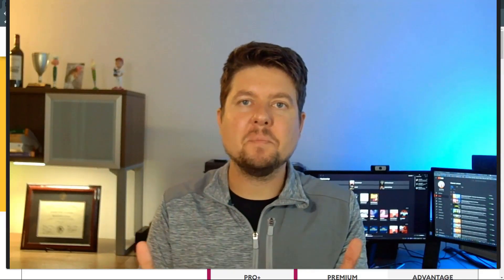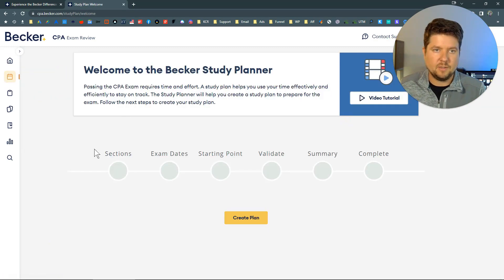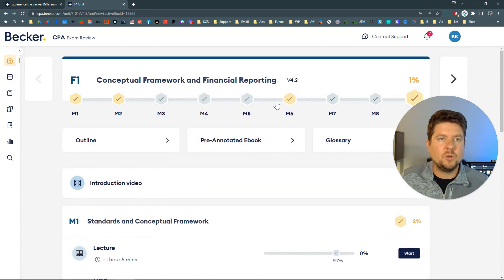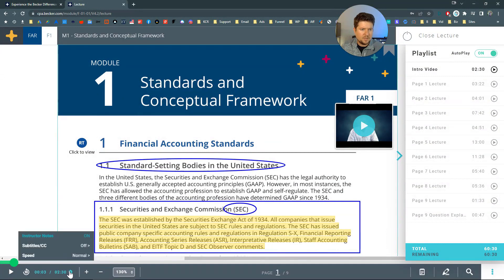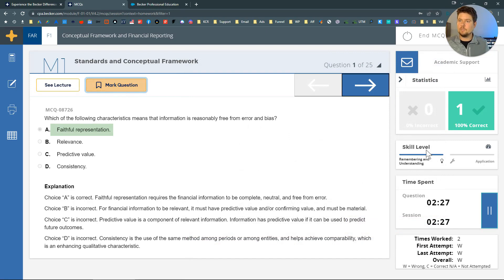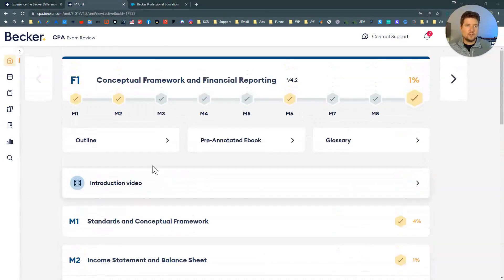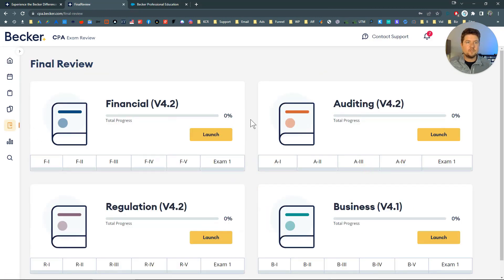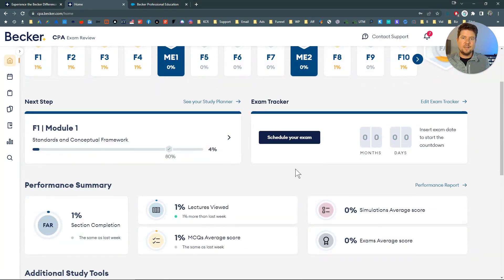Unboxing: Becker CPA Review - What To Know Before You Buy [2024]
Can't decide which CPA Review Course is right for you?

This video is for you as we breakdown exactly what is included with the Becker CPA Review PRO+ Course.

We dive into the pre-mentorship and planning (or lack there of), the test bank and question explanations, the extensive video lectures, the dashboard and flashcards and much more.

This video is a complete unboxing of exactly what you get when you enroll in Becker CPA Review today.

00:00 - Intro
00:29 - Mentorship